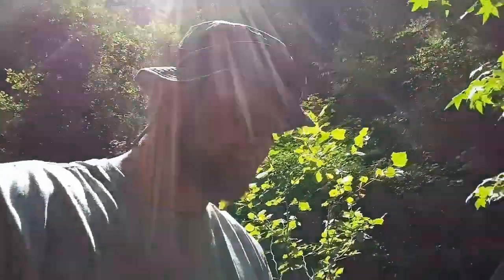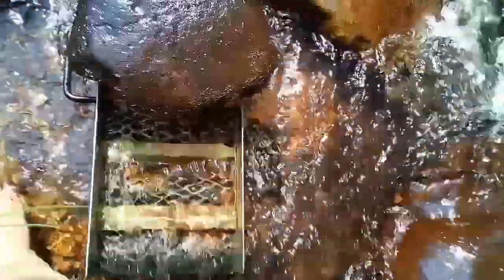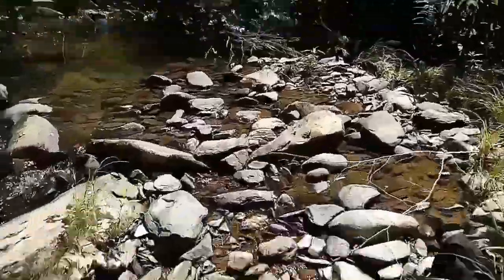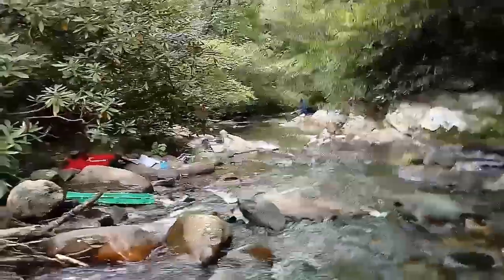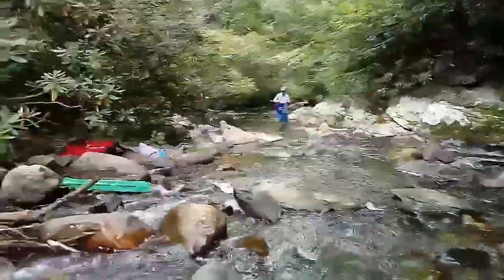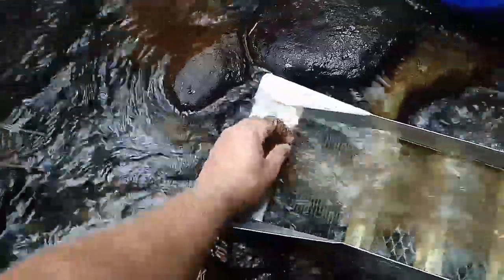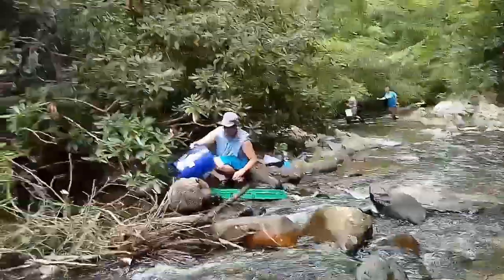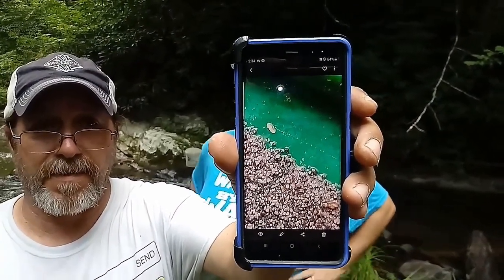Hunting Gold at Coker Creek Falls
If you wanna help the channel grow, make sure to check out this list of products we own and use.

Ferro Rod
3\8 Steel Slingshot Ammo

Magicians of the Gods by Graham Hancock